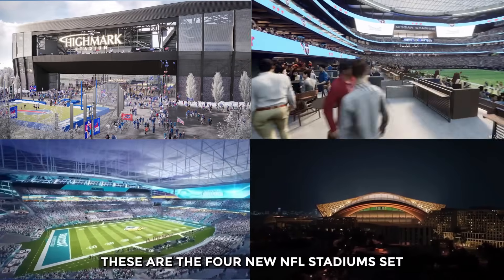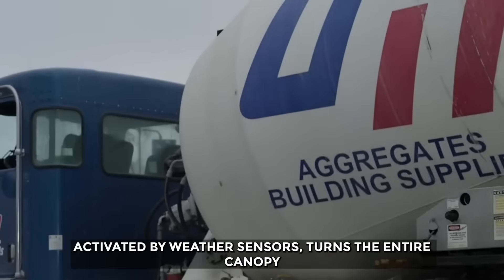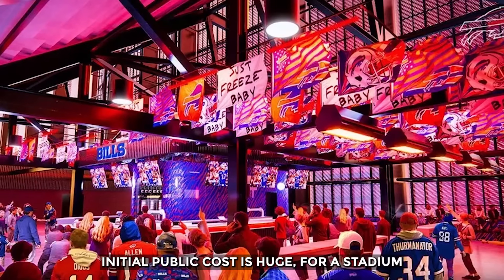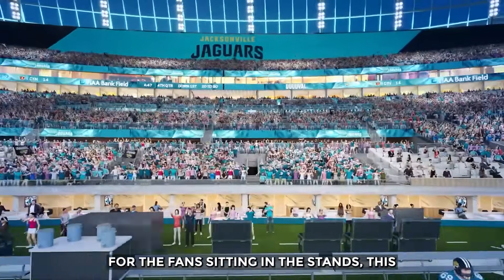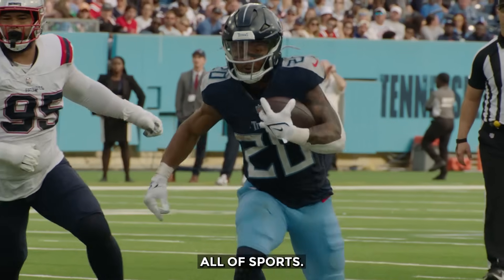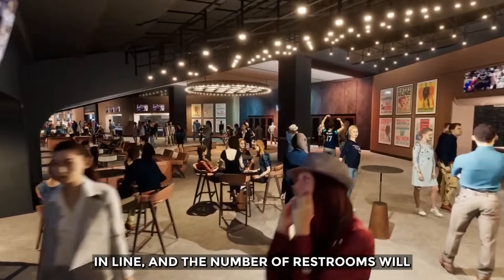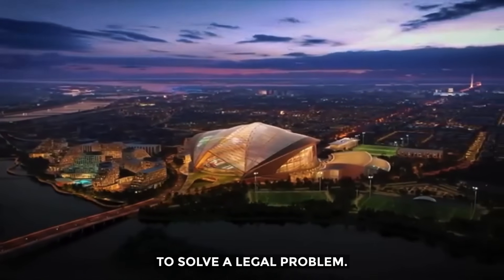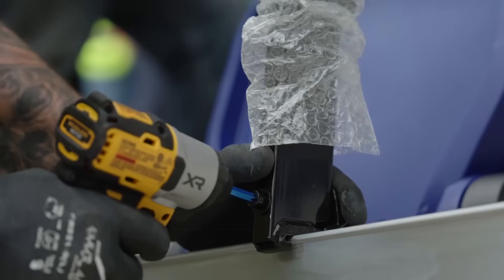The Best New NFL Stadiums (2026–2030)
In this deep-dive video we explore four brand-new NFL stadiums being built between 2026 and 2030 — each one a bold engineering statement and a huge financial gamble.

New Highmark Stadium (Orchard Park, NY) – opening 2026, with the world’s largest snow-melting roof canopy, designed to withstand brutal lake-effect snowstorms and preserve home-field advantage for the Buffalo Bills.

Stadium of the Future (Jacksonville, Florida) – due August 2028, retrofitting the existing venue with a transparent composite polymer canopy (“ViewScape”) that reflects heat and transforms the Jacksonville Jaguars’s home into a climate-smart fortress.

New Nissan Stadium (Nashville, Tennessee) – a $2.2 billion project opening in 2027, featuring a spectacular convex ETFE roof that seems to defy gravity and draws every seat closer to the field for the Tennessee Titans.

New Commanders Stadium (Washington, D.C.) – slated for 2030, built 40 metres below ground to bypass the city’s height restriction while rising into the sky via a translucent dome — a $3.7 billion urban redevelopment for the Washington Commanders.

These stadiums are not just homes for football: they’re monuments of architecture and engineering, blending climate-resilience, materials science, and public investment on a massive scale. But: as public subsidies and budgets spiral into billions, the question looms — are they brilliant long-term investments or historic gambles?

In this video you’ll discover:
• How each location’s climate or regulatory challenge shaped the stadium design
• The engineering innovations behind snow-melting roofs, transparent heat-deflecting canopies, ETFE domes and subterranean bowls
• The cost, the public vs private funding mix, and the major controversies around each project
• Which of the four stadiums you think is the most impressive — and the one you believe is the riskiest.